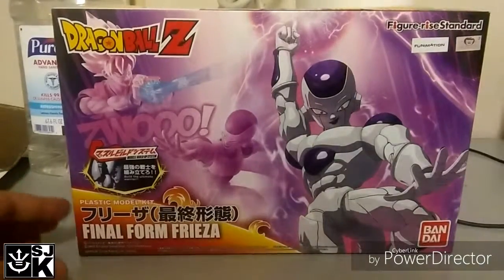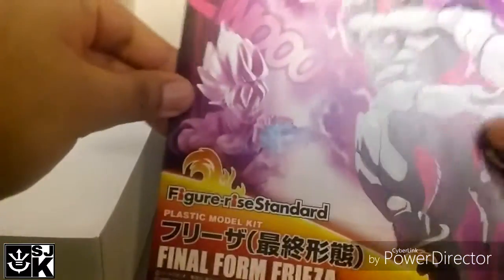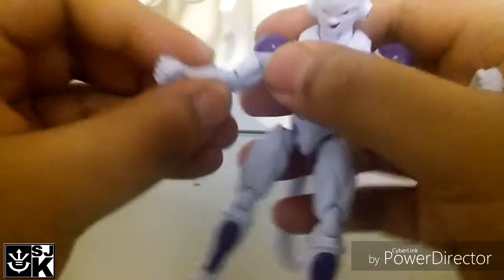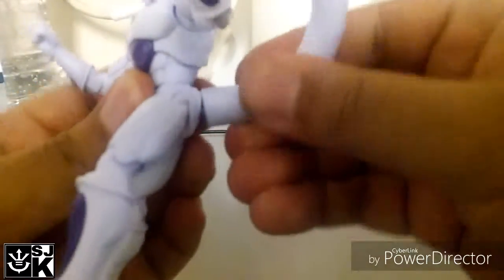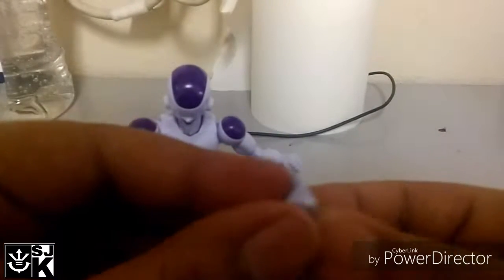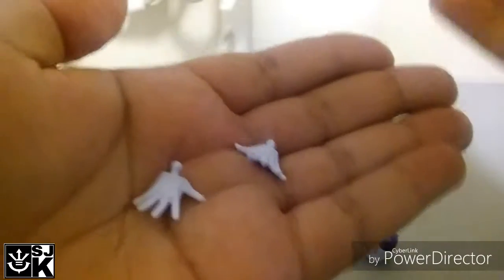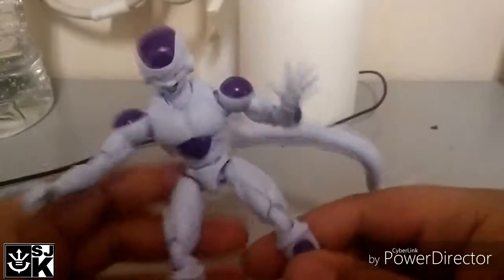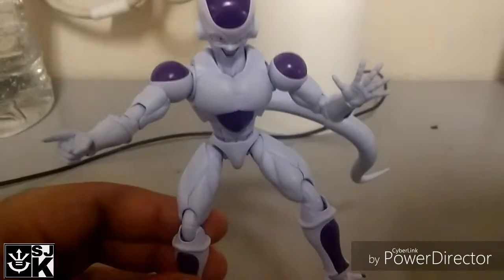Dragonball Z Figure-rise Standard Model Kit . Final form frieza